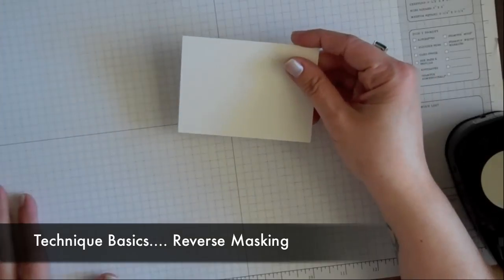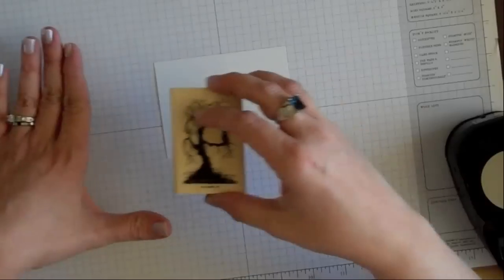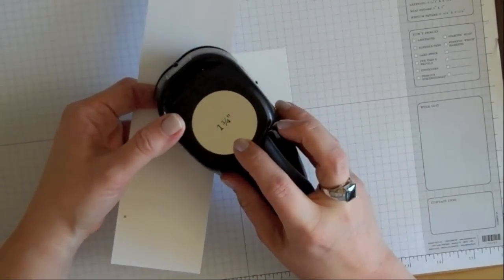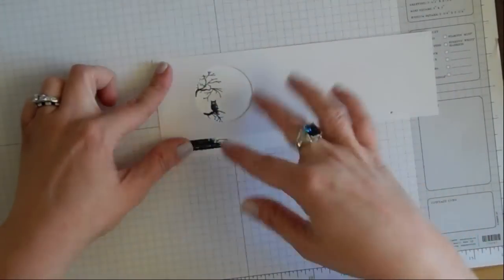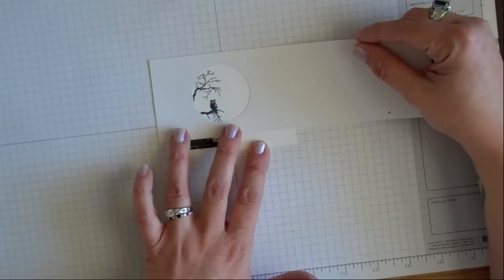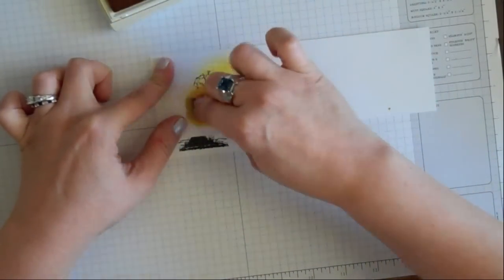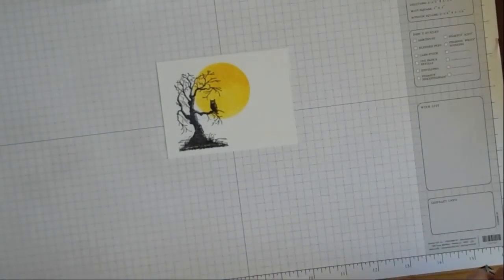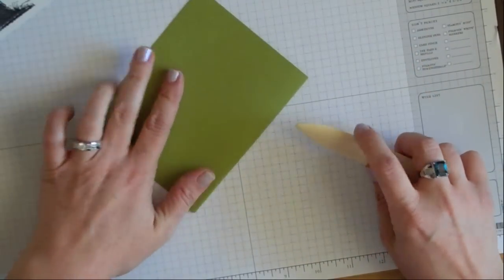Reverse Masking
Technique Tuesday. The first video in a series of basic Stamping Techniques.